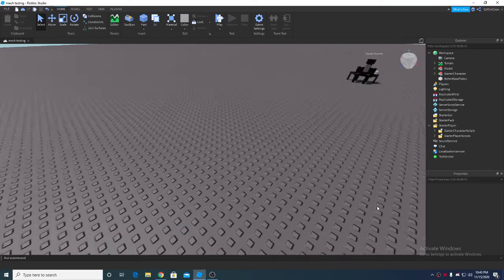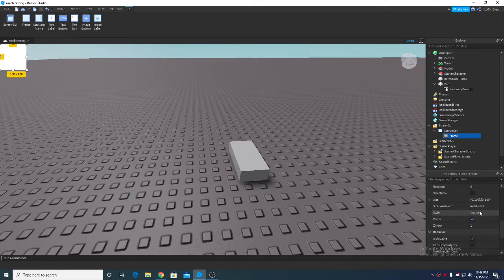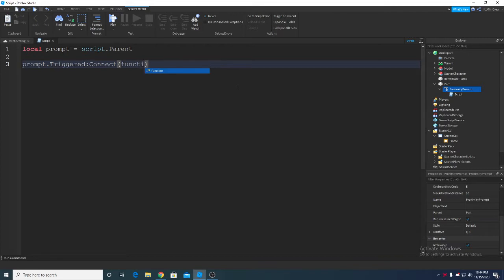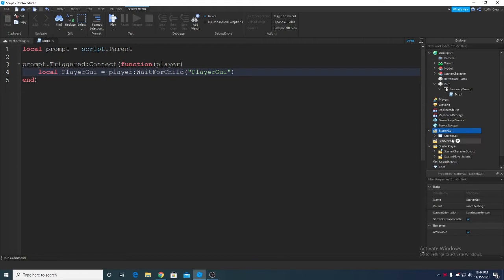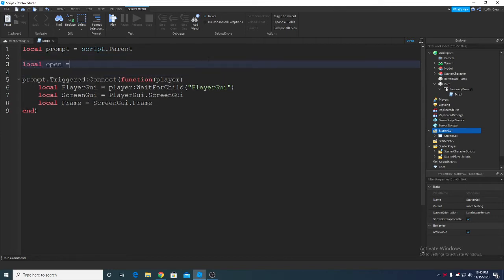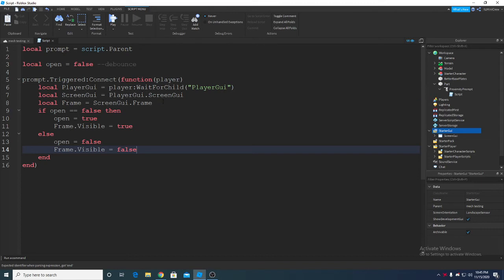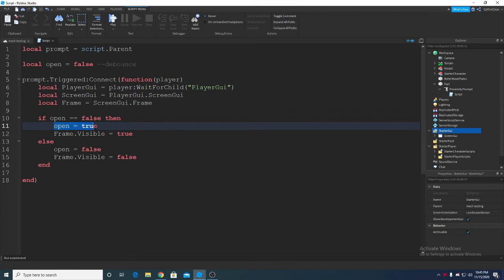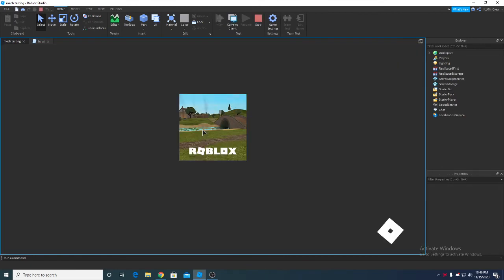How to open a frame using Proximity Prompt (roblox studio)